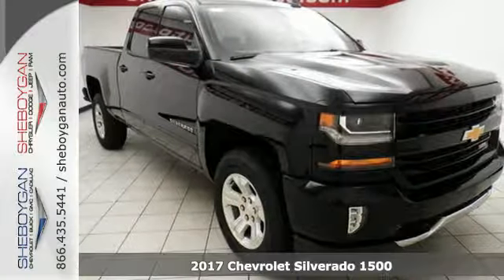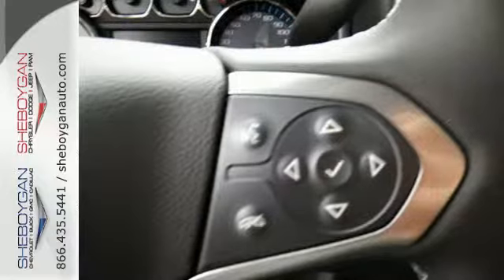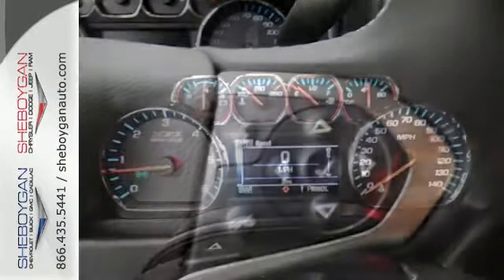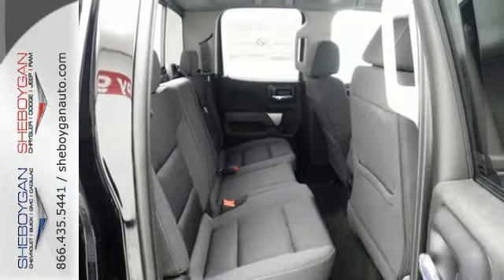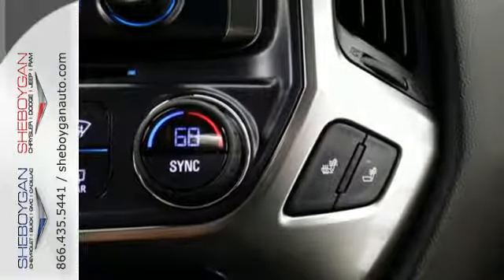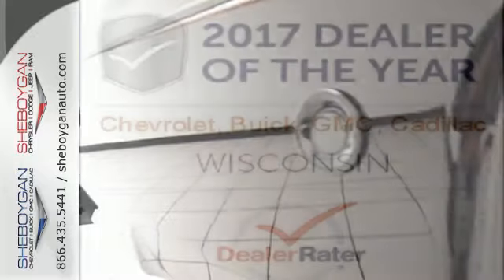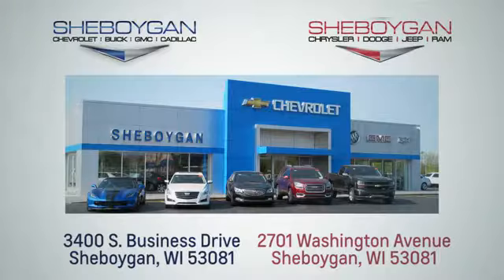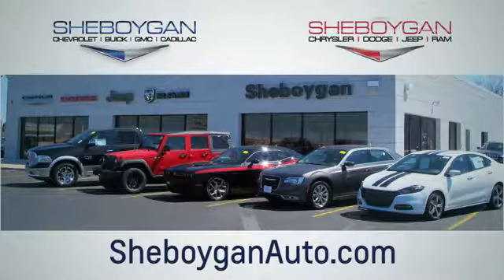New 2017 Chevrolet Silverado 1500 Appleton WI Sheboygan, WI Z5786 - SOLD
Year: 2017
Make: Chevrolet
Model: Silverado 1500
Trim: SILVERADO 1500
Engine: 5.3L V8
Transmission: Automatic 6-Speed
Color: Black
Stock #: Z5786
VIN: 1GCVKREC1HZ332222
Set down the mouse because this hardy 2017 Chevrolet Silverado 1500 SILVERADO 1500 is the Truck you've been waiting for** Classy!!! Standard features include: Bluetooth Remote power door locks Power windows with 4 one-touch Automatic Transmission 4-wheel ABS brakes Air conditioning Cruise control Audio controls on steering wheel Xenon headlights Traction control - ABS and driveline Power heated mirrors Multi-function remote - Trunk/hatch/door/tailgate Head airbags - Curtain 1st and 2nd row Passenger Airbag 4 Doors Four-wheel drive Fuel economy EPA highway (mpg): 22 and EPA city (mpg): 16 Tachometer Compass External temperature display Clock - In-radio display Trip computer Video Monitor Location - Front Satellite communications - OnStar Guidance Speed-proportional power steering Overhead console - Mini with storage Transmission hill holder Bed Length - 78.9 ' Cylinder Deactivation Stability control - Stability control with anti-roll Daytime running lights Dusk sensing headlights Split-bench rear seats Engine hour meter Intermittent window wipers Privacy/tinted glass... Are you looking for a Dealership you can trust and actually enjoy your car buying experiencea€¦look no further. Our Mission Statement is to treat our customera€TMs with enthusiasm in providing automotive products and services that exceed your expectations. Now many dealers may say things like this however at Sheboygan Chevrolet Chrysler we a€œwalk ita€ with pride! Our Sales personnel are non-commissioned which means we pay their wages not you! Having trouble finding that perfect vehiclea€¦please allow Sharon Alia Crissy or Destiny in our Internet Department help find it for you!

Address:
3400 South Business Drive